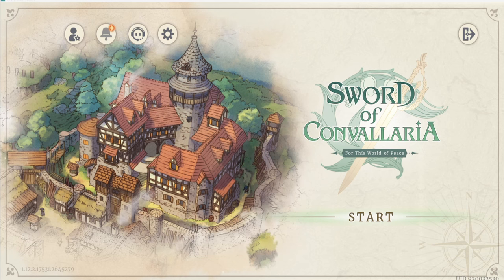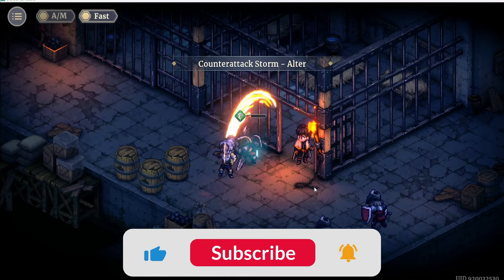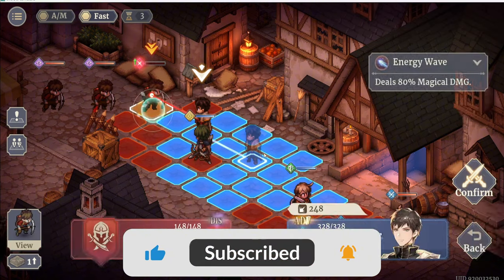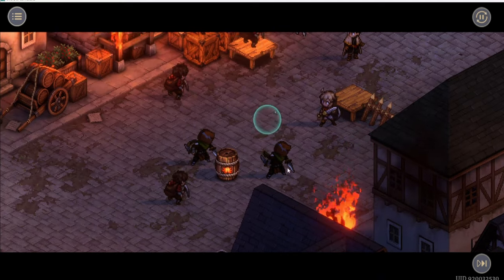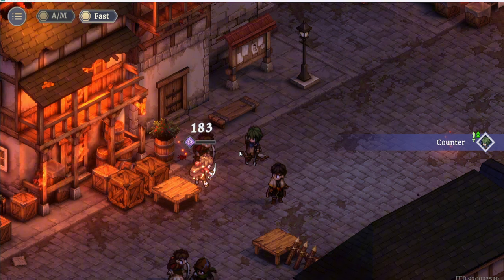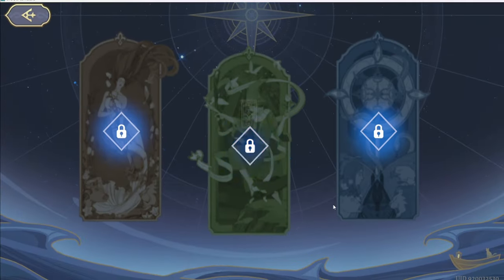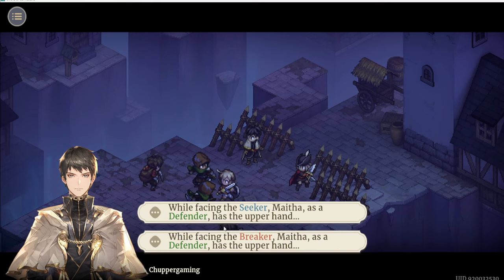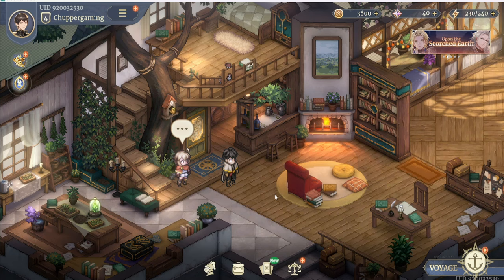GAMEPLAY and FIRST IMPRESSION I Sword Of Convallaria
You´ll find in this video my person first impression about the game, gameplay to it and pvp gameplay.